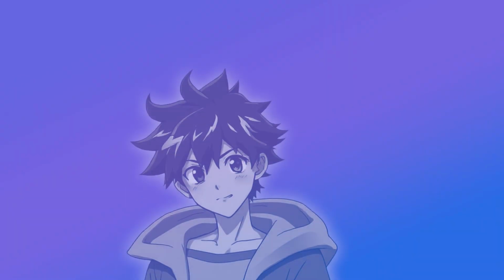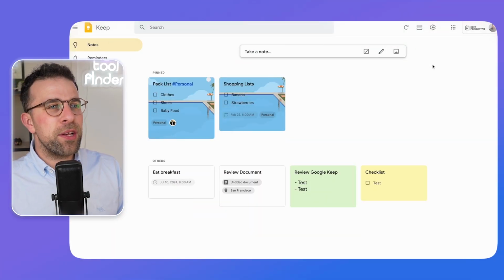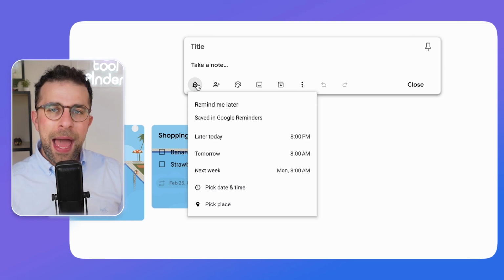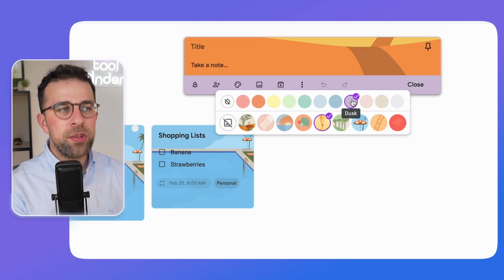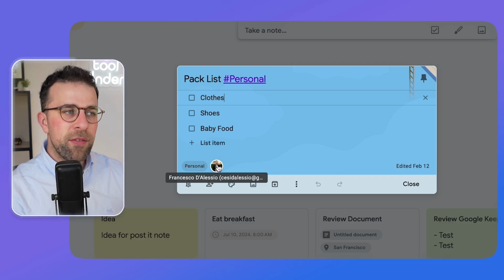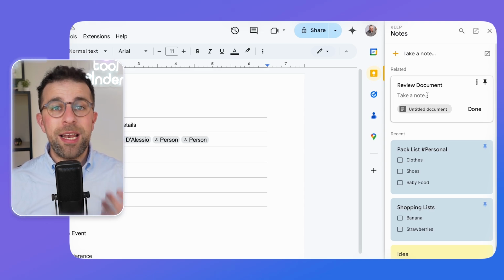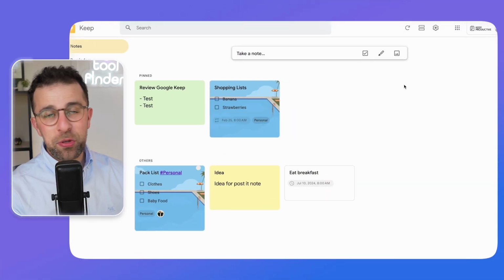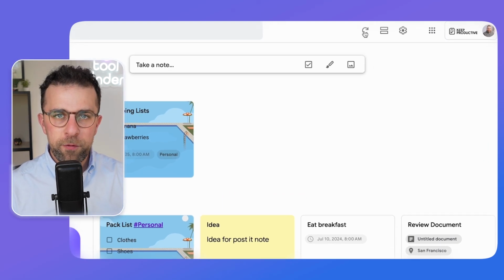Google Keep: The Ultimate Digital Post-It Notes?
Stop doing busywork! Try Bento Focus Google Keep rocks, as a post-it notes app for your phone. Here's how to maximize Google Keep and how to get started with it.